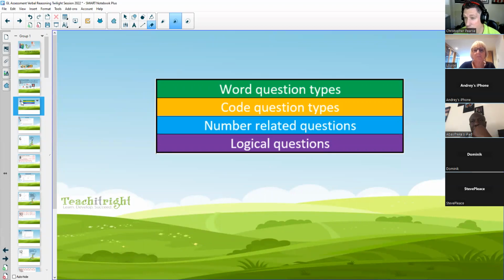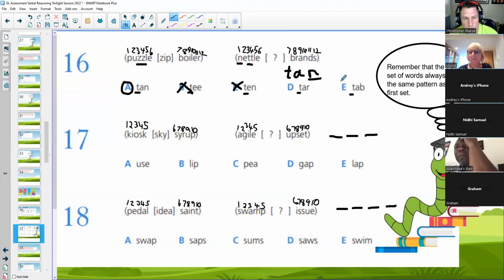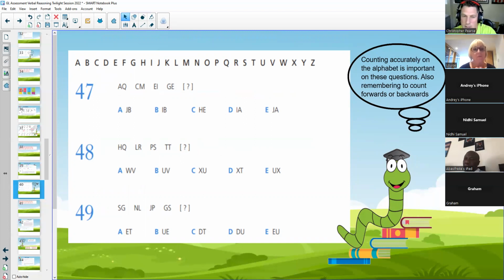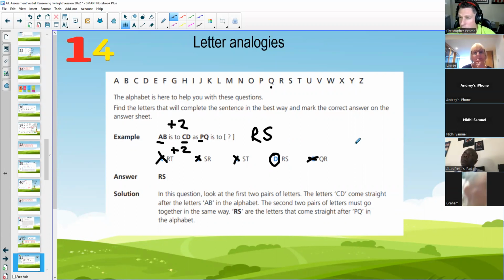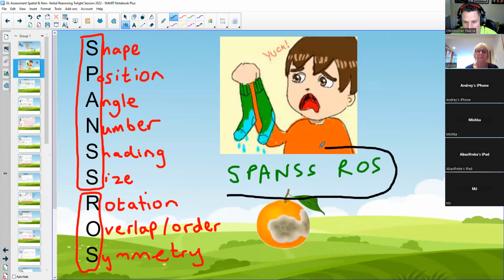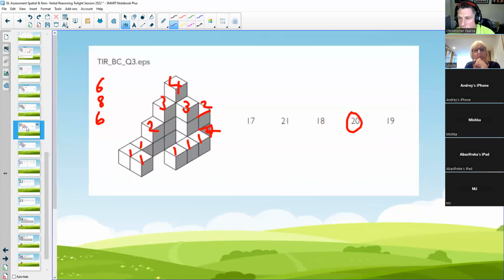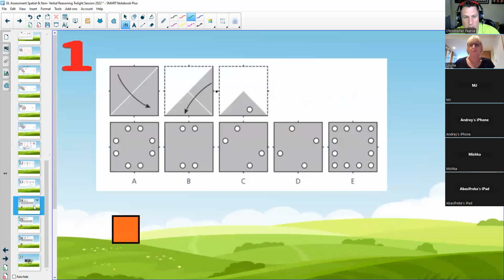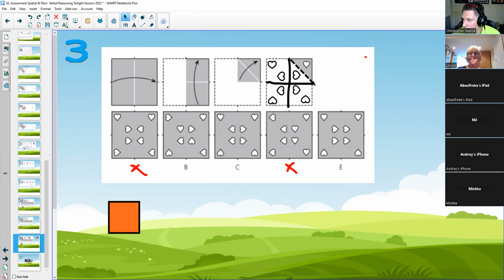Parent Workshop VR Codes & Spatial Reasoning 2023